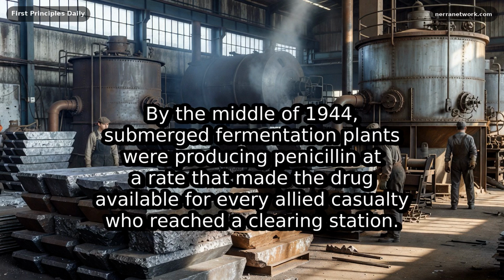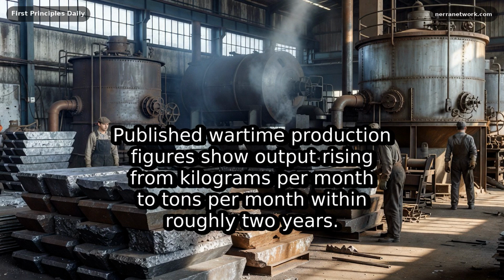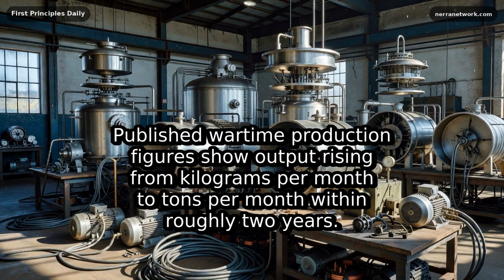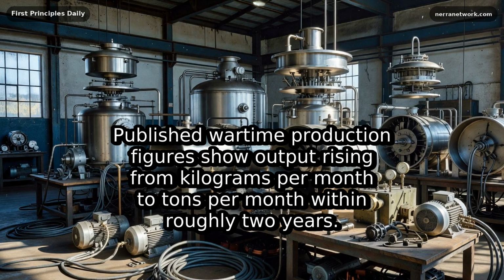In 1941 the world’s penicillin could treat only a handful of patients; three years later it cover...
In 1941 the world’s penicillin could treat only a handful of patients; three years later it covered every Allied casualty on D-Day because the process was rebuilt around oxygen transfer and reactor volume instead of flask surface area.

Today's First Principles Daily episode (Ep 20, June 25, 2026) covers the stories above in full — listen on Spotify, Apple Podcasts, or any podcast app via the show page below.

All audio narration is generated using AI voice synthesis. Curated and produced by Patrick at the Nerra Network in Vancouver, Canada.